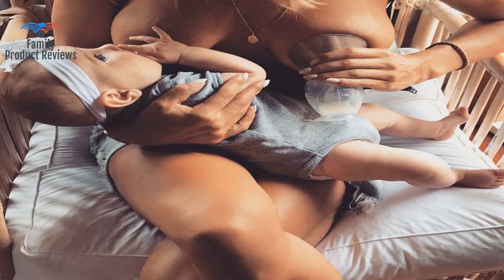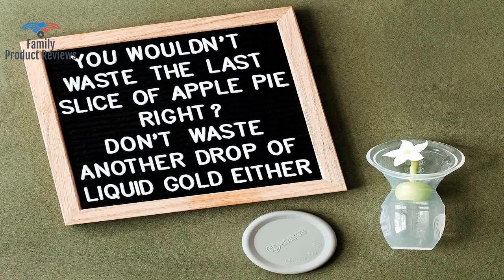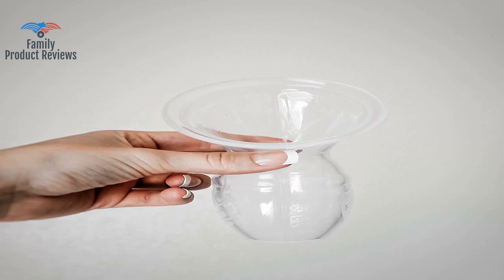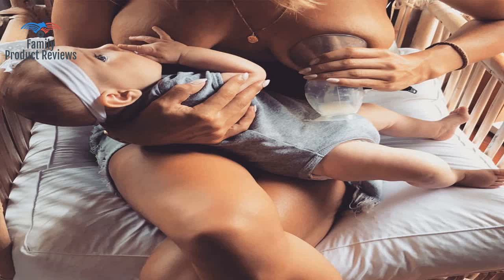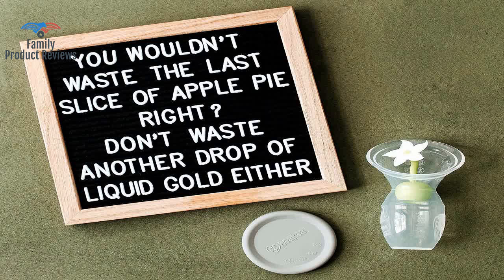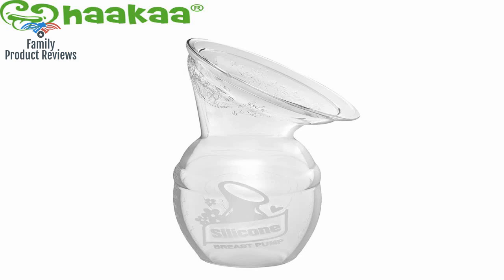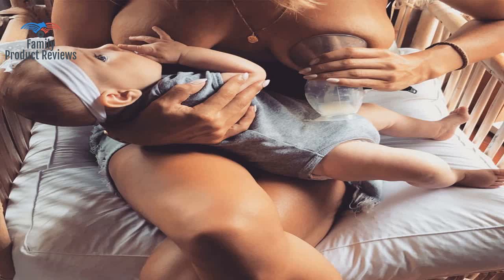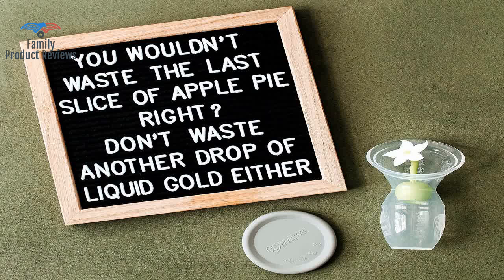Haakaa Silicone Breastfeeding Manual Breast Pump Milk Pump 100 Food Grade Silicone BPA PVC and Phth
The original Haakaa silicone breast pump with an update and accurate volume measurements. Award winning best-selling nursing mom and lactation consultant recommended. Patented design. Pat. No. USD810925S. Haakaa USA and Parents Favorite are the only authorized retailers. Counterfeits will be removed by Amazon. Material: 100 food grade silicone. Soft and comfortable. BPA PVC and Phthalate Free Easy to use and easy to clean. Simply suction to your breast and let the pump do the work for you as it draws your milk using suction. Attach the pump while your child is feeding on your other breast and collect all let down and milk which would other wise be lost into a breast pad. Waking up in the middle of the night or if engorged during the day also attach your pump for relief. perfect for long distance trips planes car rides or anywhere you would like to discretely express silently and quickly. Dishwasher safe.1235